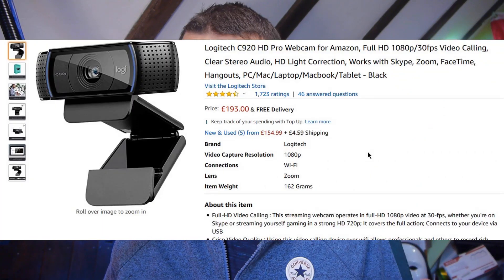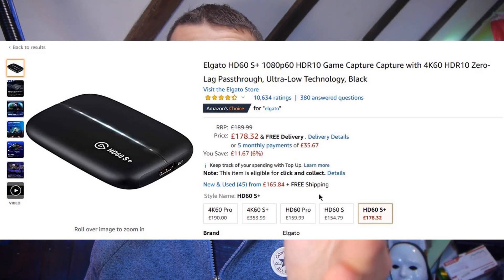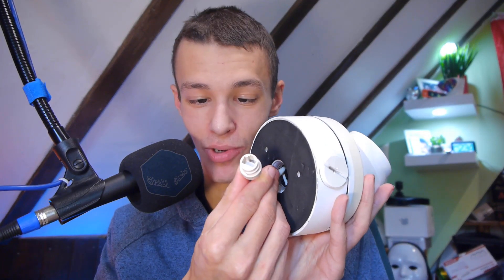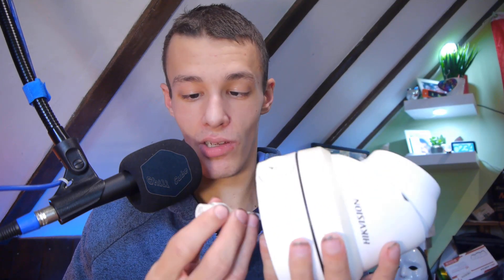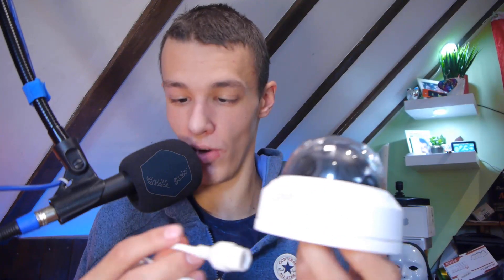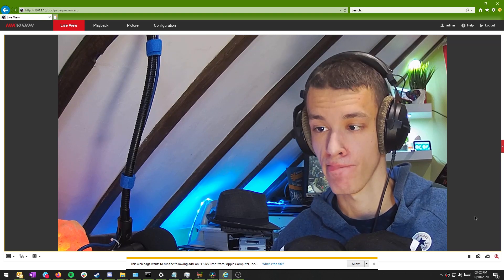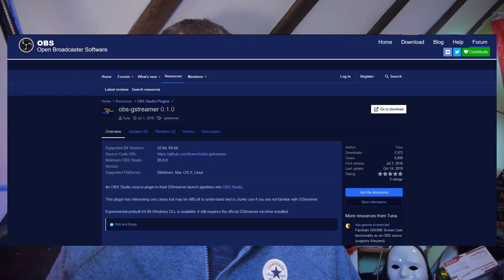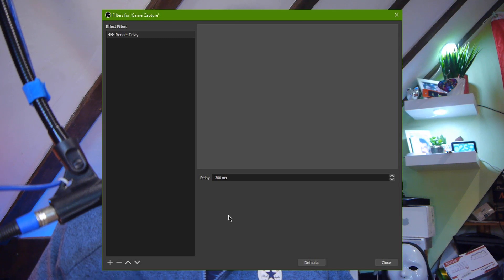Using IP cameras as webcams inside OBS (obs-gstreamer plugin)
Webcams have become fairly pricey recently but I think I have found a solution using IP cameras from the likes of Hikvision/Uniview to get a decent image quality with tons of flexibility.

You do have to delay your audio/game footage by 300ms at least with my cameras for it to sync correctly but that is fairly easy to do and worth the hassle compared to paying through the roof for a sub-par webcam.

gstreamer (MinGW 64-bit is the version you want)

gstreamer string for H264 cameras: rtspsrc location="rtsp://user:password@IP" latency=0 buffer-mode=auto ! rtph264depay ! h264parse ! avdec_h264 ! video.

gstreamer string for H265 cameras: rtspsrc location="rtsp://user:password@IP" latency=0 buffer-mode=auto ! rtph265depay ! h265parse ! d3d11h265dec ! video.

These strings will work for Hikvision cameras. other brands will have different RTSP urls. If your camera supports H265 then you should use that instead of H264.

d3d11h264dec and d3d11h265dec might need to be exchanged for avdec_h264 or avdec_h265 depending on your OS. I have found d3d11h264dec adds 1 second of latency if your using h264. Sorry for the use of it in the video and previous description

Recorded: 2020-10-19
Camera: Panasonic GH2
Lens: Panasonic 14-42mm Kit lens
Editing Software: DaVinci Resolve 16
Video ID: 0001_1_desk_res
Render Time: 10 mins